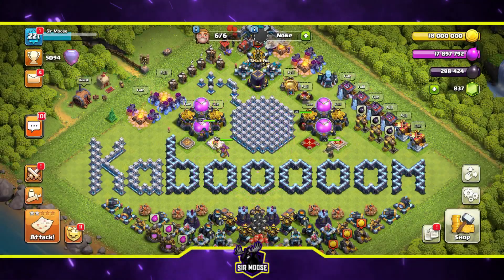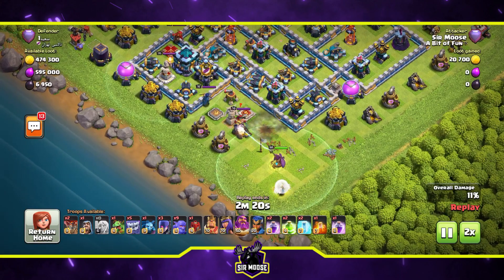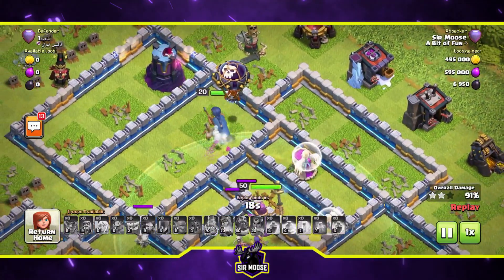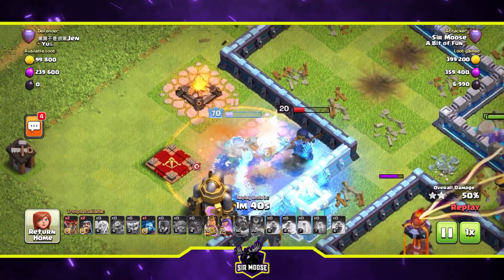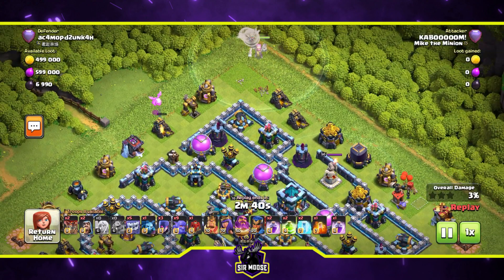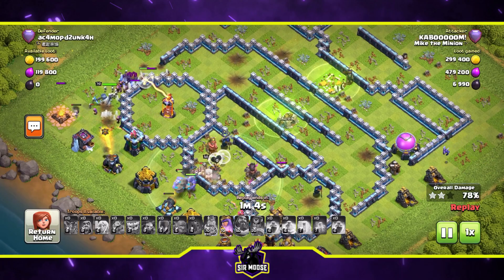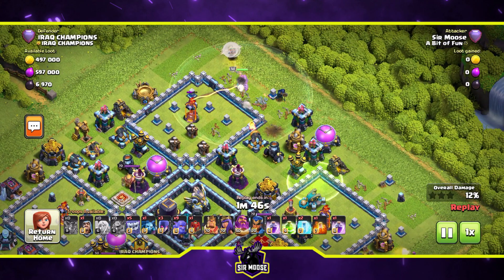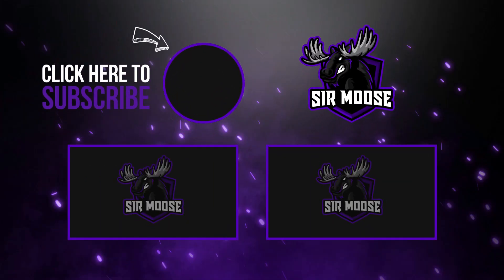YEWI JUMP = VERY STRONG, EASY + FUN! Town Hall 13 (TH13) Attack Strategy - Clash of Clans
YEWI JUMP!!! Is this the BEST TH13 Attack Strategy? This Town Hall 13 Yeti Attack Strategy is perfect for your Legend League or War Attacks. TH13 Clash of Clans Attack Strategy Guides presented by Sir Moose!

Main Army Composition:

Troops: 5 x Healers / 5 x Yetis / 3 x Witches / 9 x Bowlers / Mike the Minion (x1)

Spells: 2 x Jump / 3 x Rage (1 in CC) / 2 x Freeze / 1 x Poison

CC Troops: 2 x Yetis / 1 x Valk / 1 x Barbarian (Bob)

Siege Machine: Usually Siege Barracks or Wall Wrecker